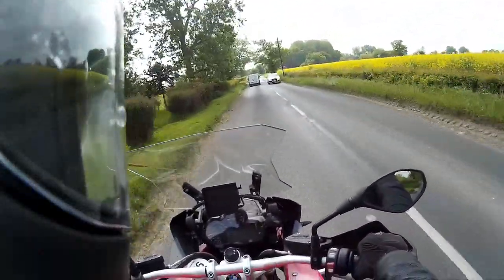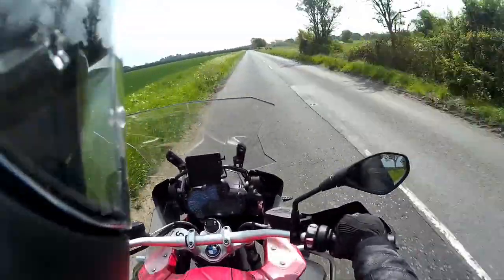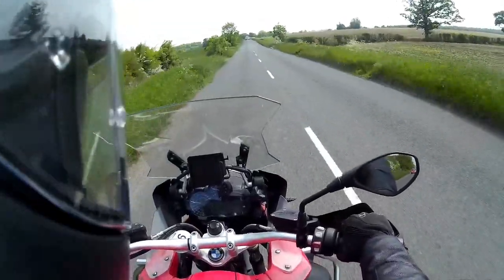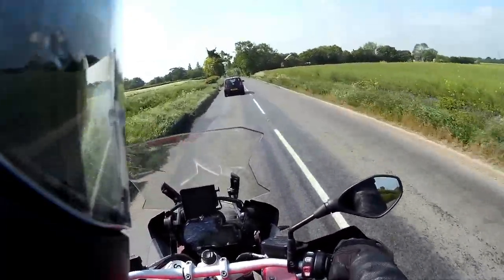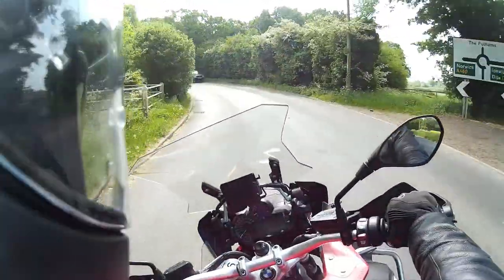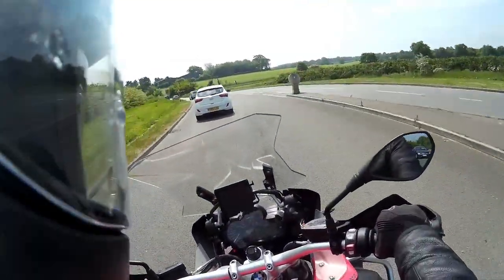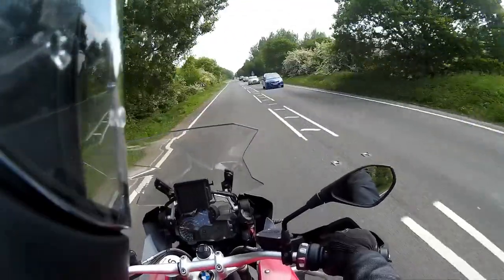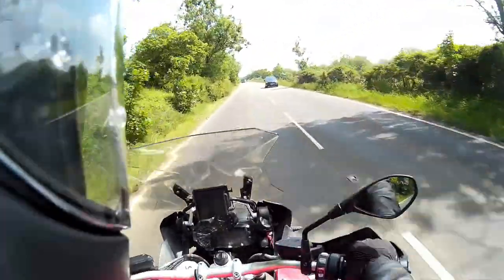BMW GS1200 Adventure TE - Test Ride Tuesday!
Another test ride video, this time some first impressions of the mighty BMW GS1200 Adventure TE.

Please excuse:

1. The wind noise on my mic...
2. The cheesy Darth Vader impression at the start of the vid; I couldn't help it, as BMW are the Dark Side of the force, the 'Evil Empire' compared to Triumph's Jedi rebellion... ;)